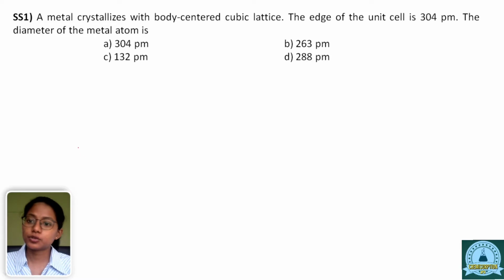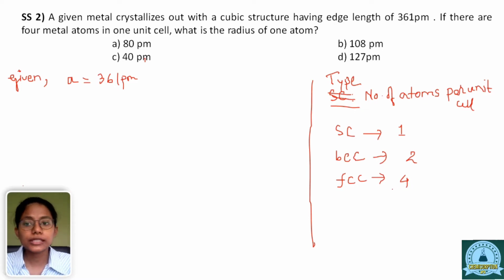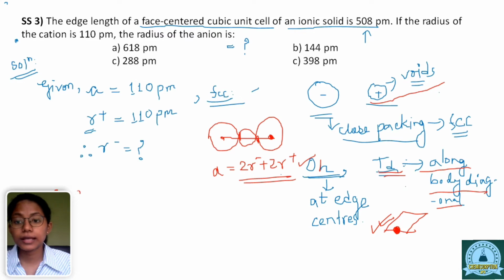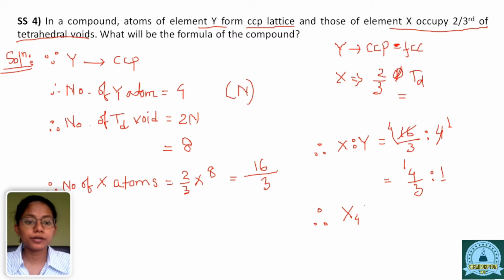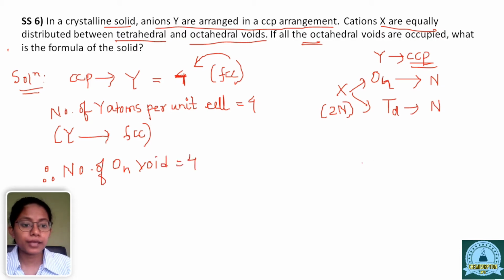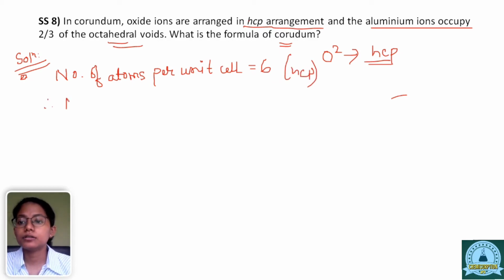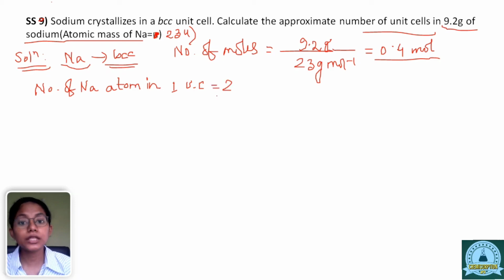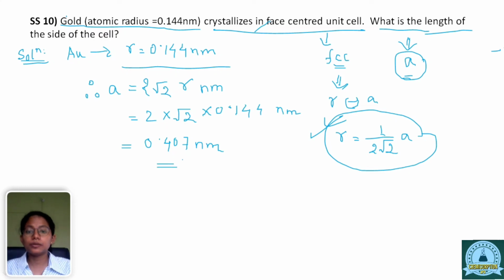Problems on Solid State Chemistry Part 1: Class 12